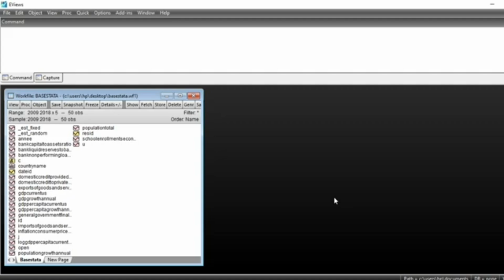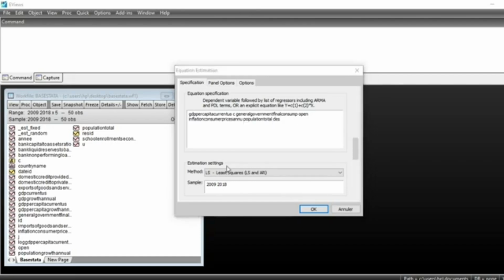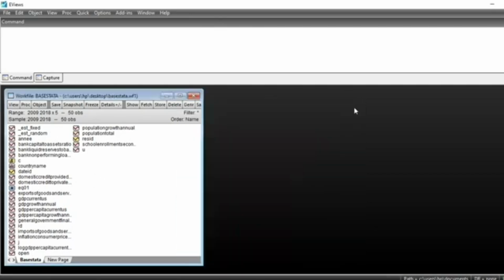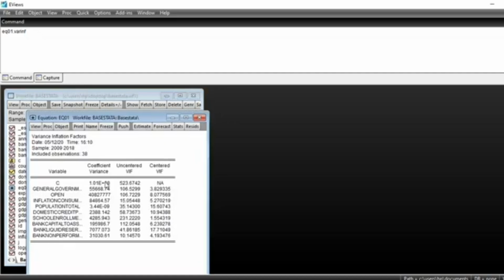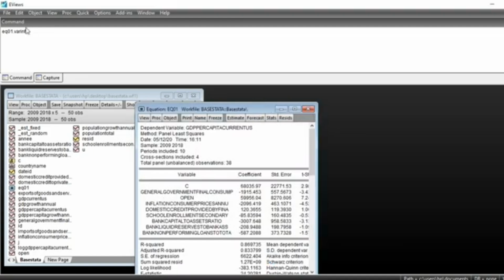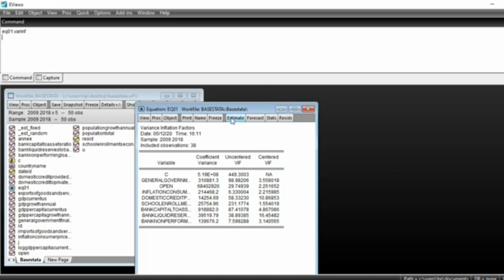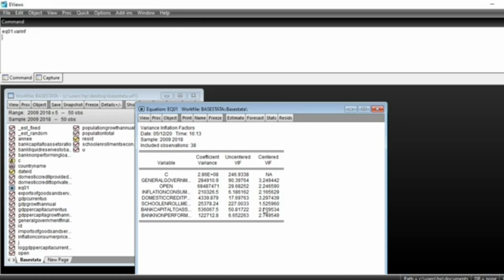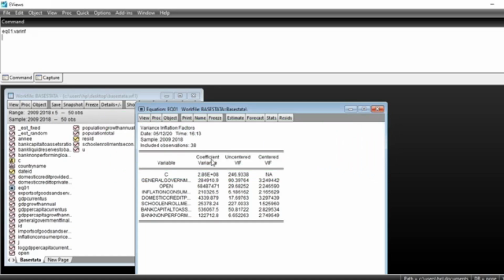Multicollinearity in Linear Regression using EViews | Understanding VIF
Discover how to detect and address multicollinearity in linear regression using EViews with the Variance Inflation Factor (VIF). This tutorial breaks down the concept and provides a step-by-step guide to ensure accurate and reliable regression models. Perfect for data analysts and researchers!

2)-if you are a fan of video games do not hesitate to go to Instant Gaming via the